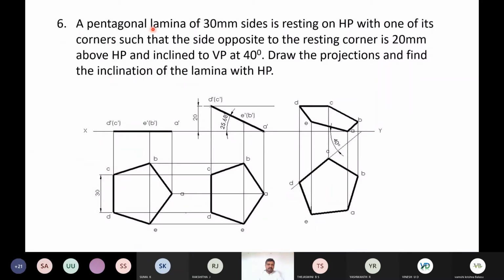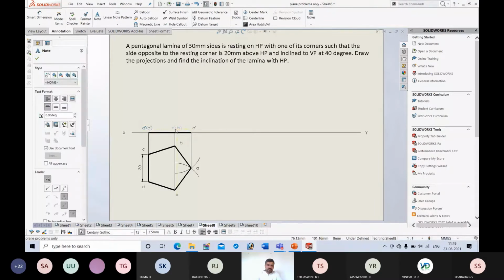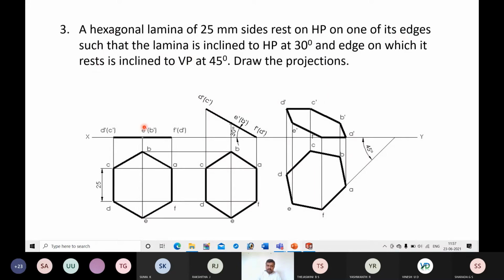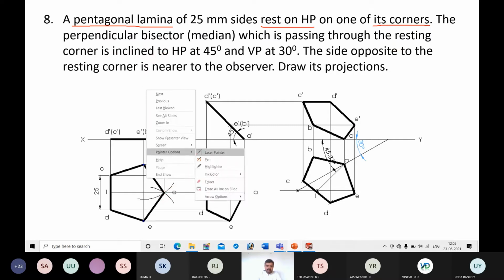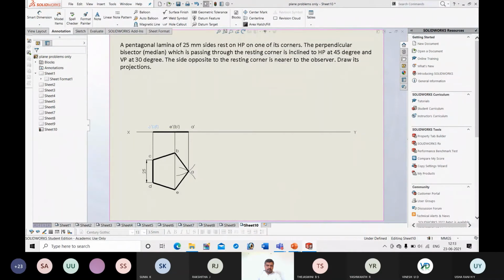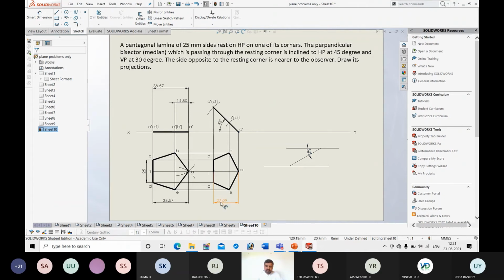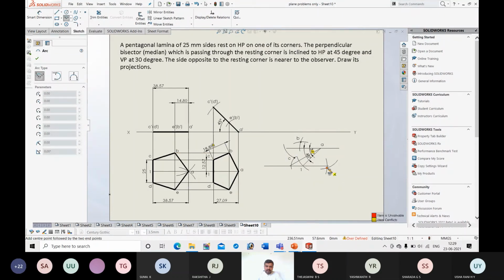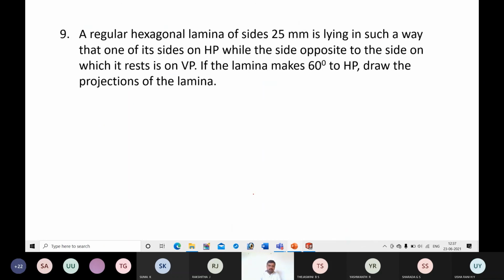Projection of Planes (Part-3)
This video includes the following topic: Projection of Planes